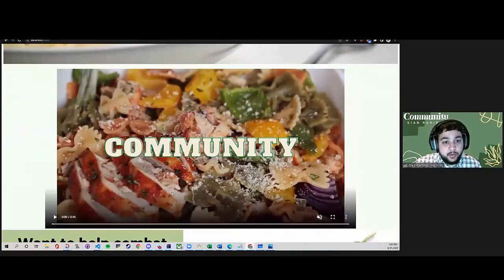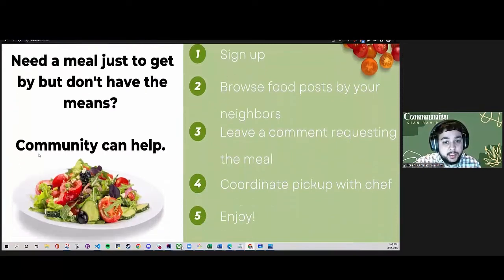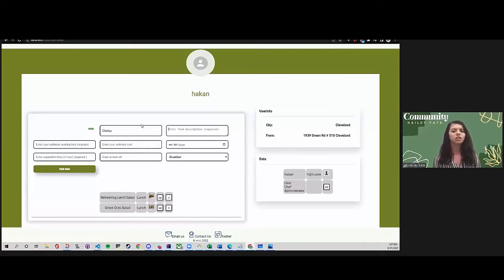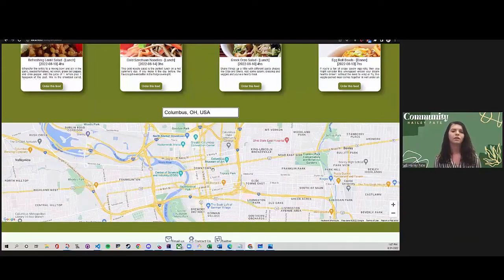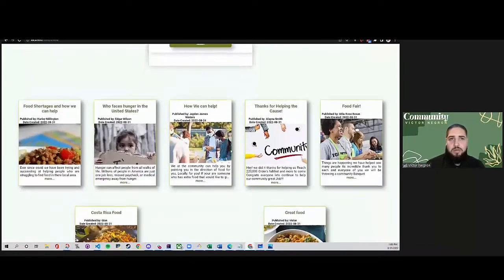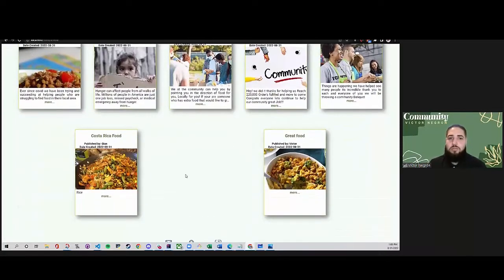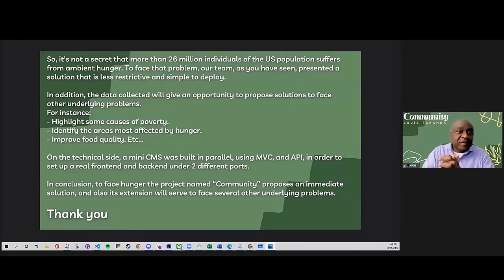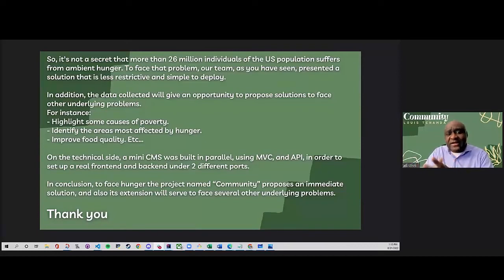Community: August 2022 Demo Day Presentation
Community is an app that serves to connect those who have extra food and those who are hungry, combatting world hunger. This group of August 2022 Java graduates reveals their final project and reflects upon the programming skills they learned over the past 22 weeks during their part-time bootcamp journey.